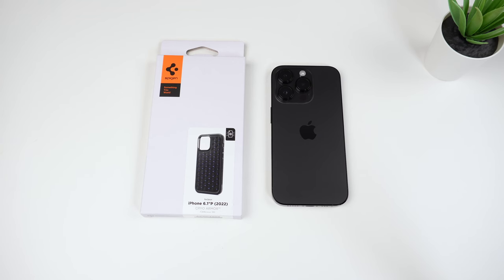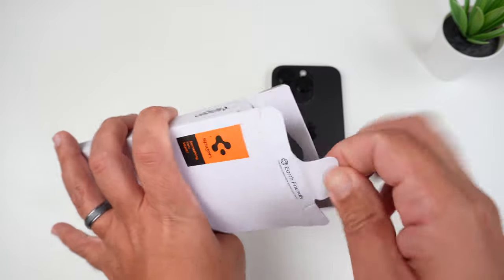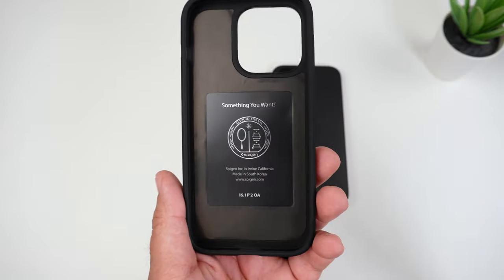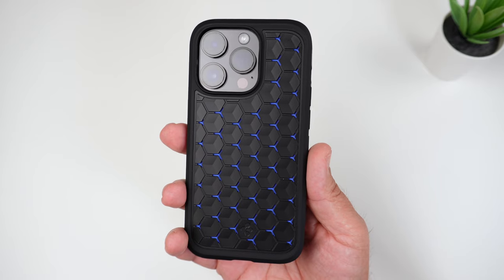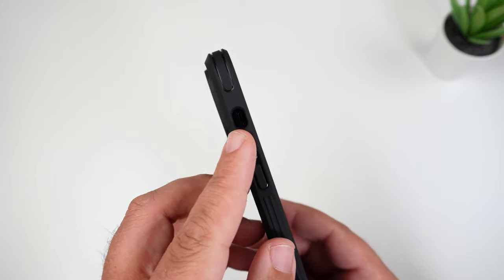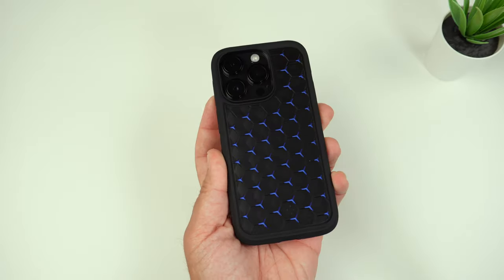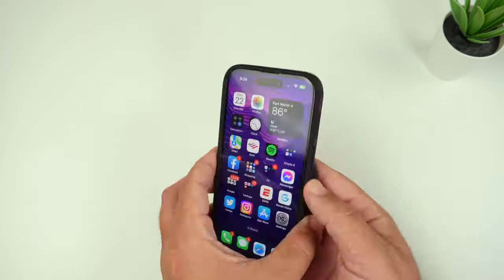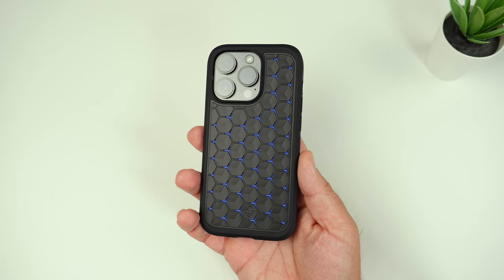iPhone 14 Pro Case - Spigen Cryo Armor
Here is my review of the Spigen Cryo Armor case for my iPhone 14 Pro! This is a pretty dang COOL case...It's around $22 on Amazon!

This case is definitely pretty unique and something I have never seen before from Spigen. I have tested a lot of Spigen cases over the years and it's a first.

If you are a gamer or just a big time power user, this case might be perfect for you.

iPhone 14 Pro case
iPhone 14 Pro Max case

Here is my link if you want to try it out for FREE for a month